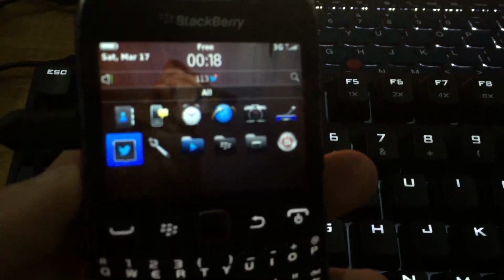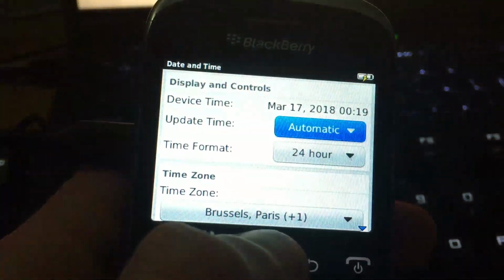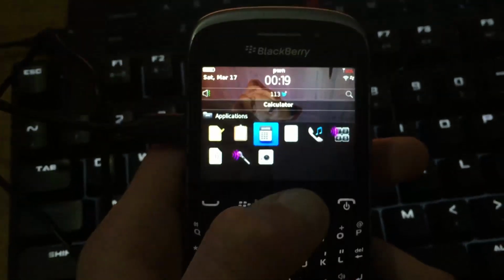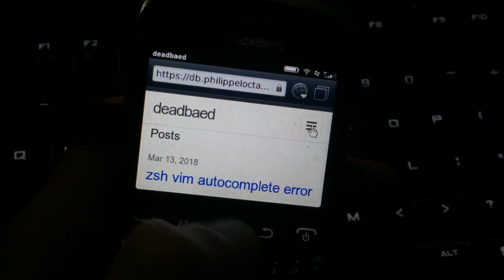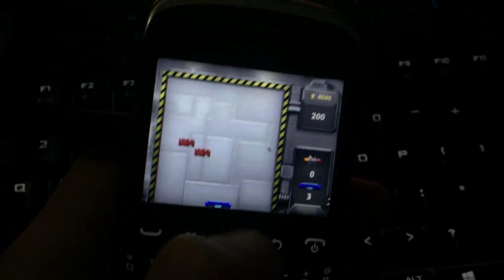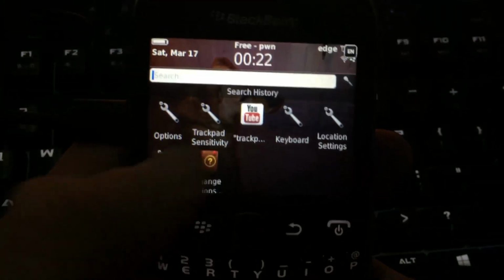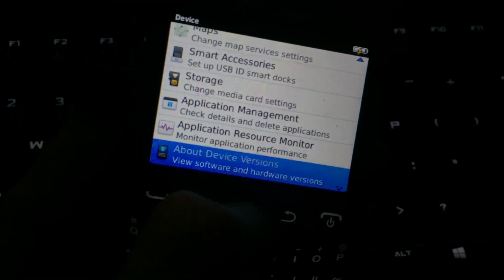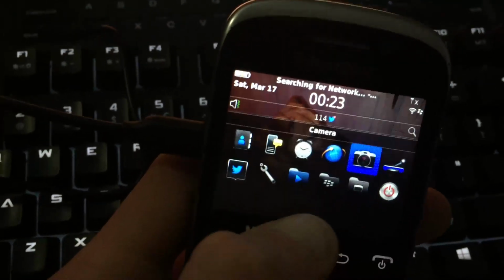blackberry curve 9320 quick review in 2018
read the fucking title